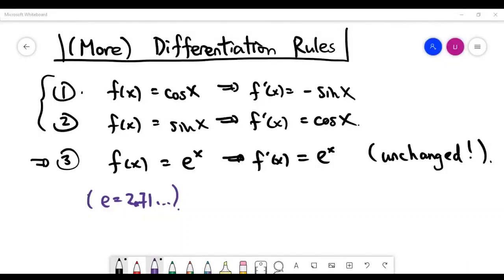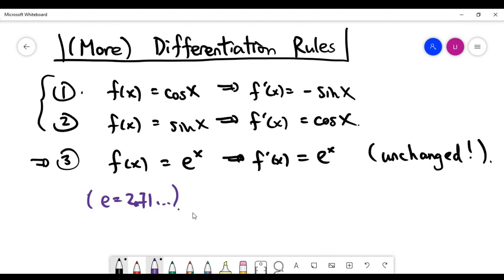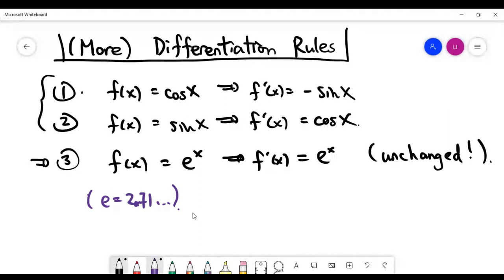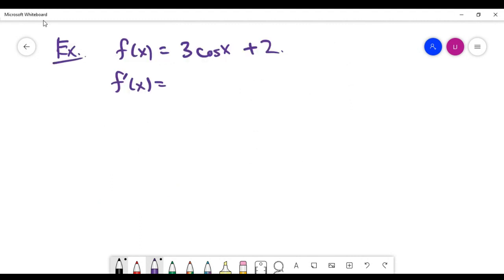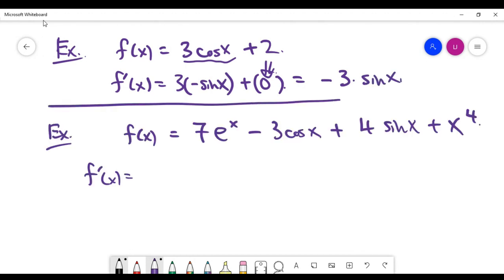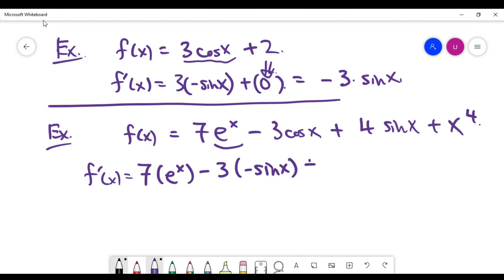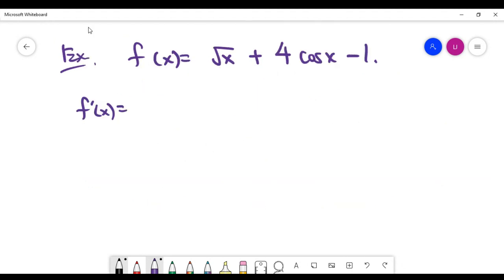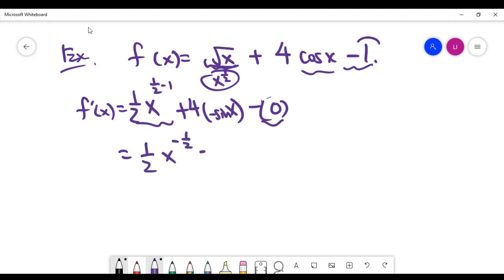Calculus: Finding derivatives (for cosine and sine functions, and exponential function)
We introduce the differentiation rules for cosine and sine functions, and also the exponential function.